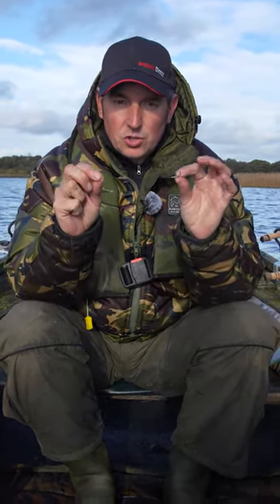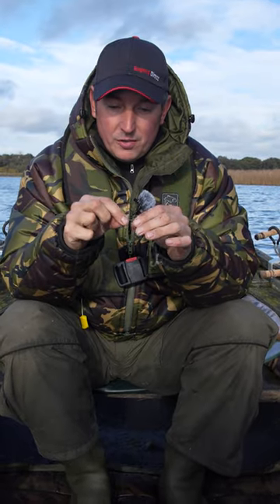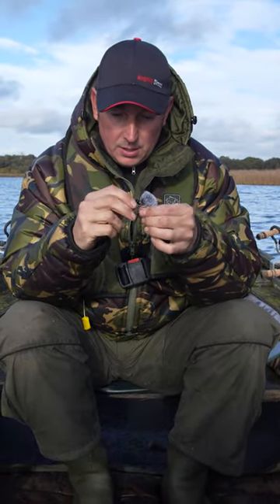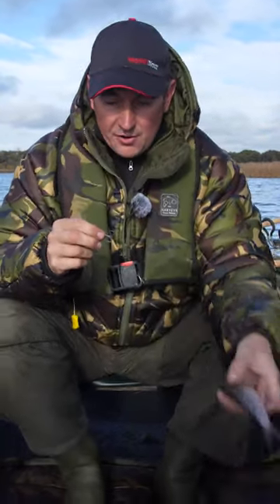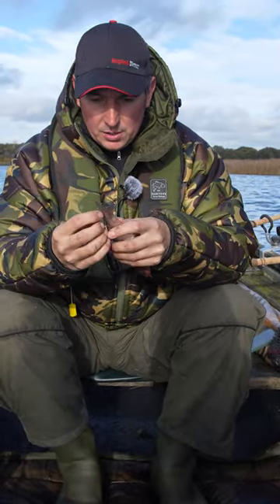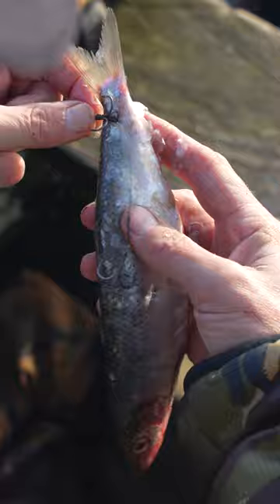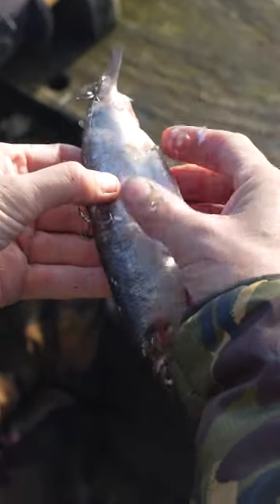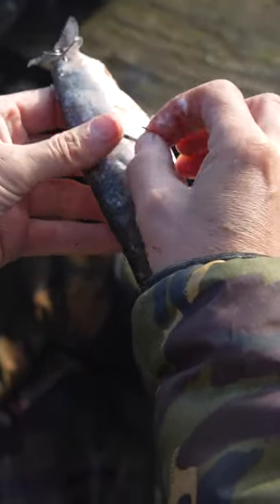How to hook a deadbait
Phil's simple guide to hooking a deadbait correctly. Convert more pick ups into pike on the bank 💪